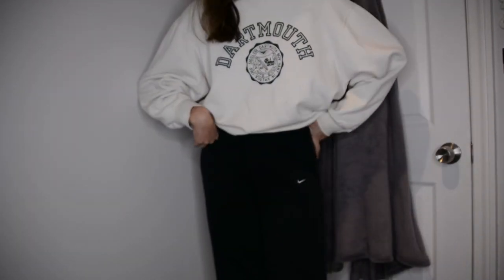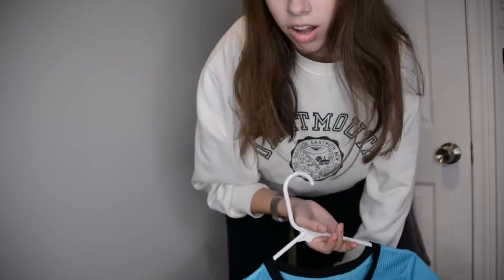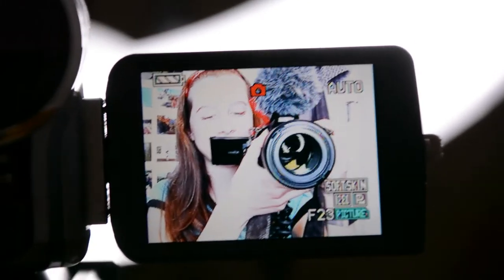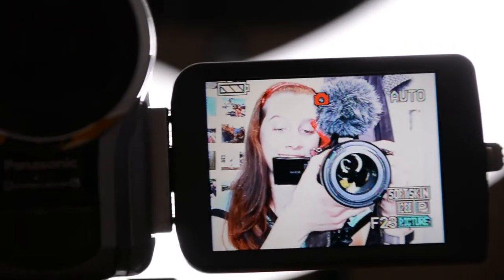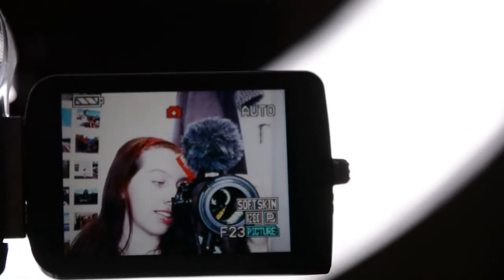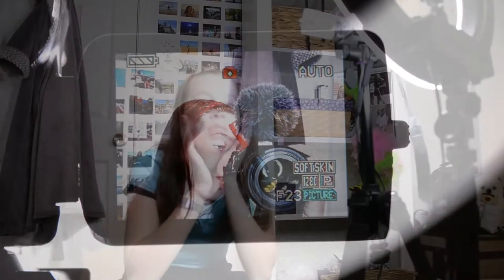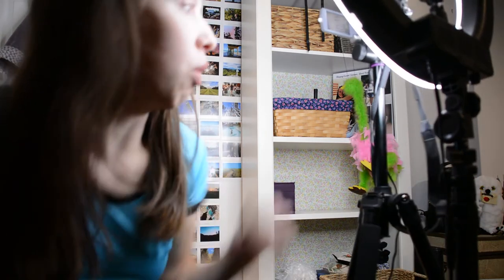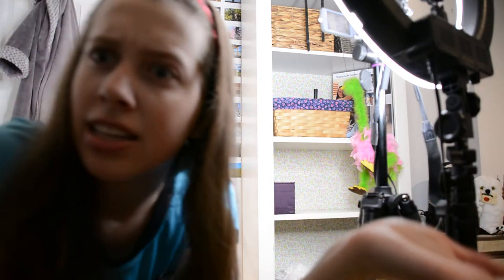the one where my phone exploded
I had a great vision for this photoshoot and had some fun with it in the beginning, but it went downhill quickly...